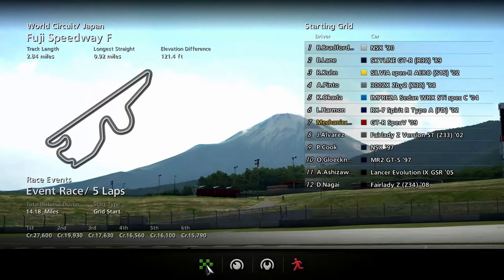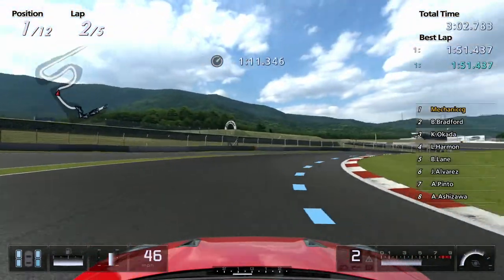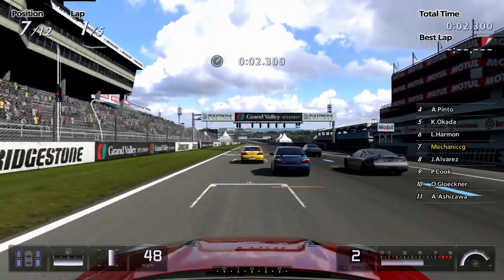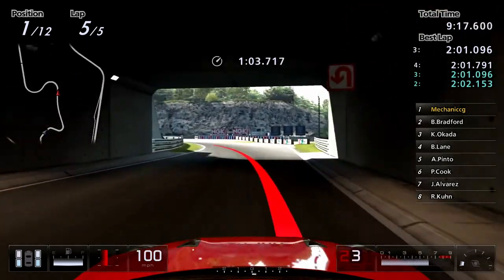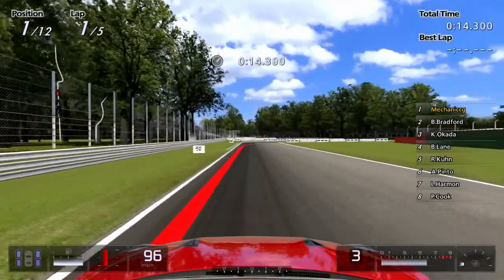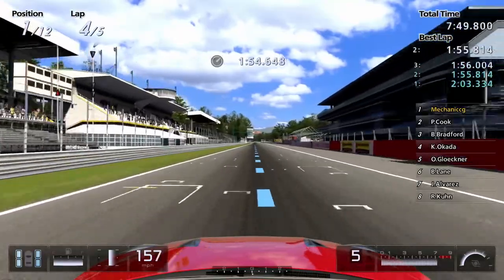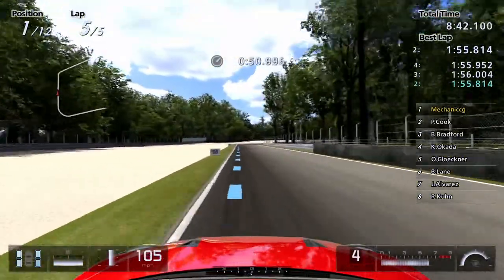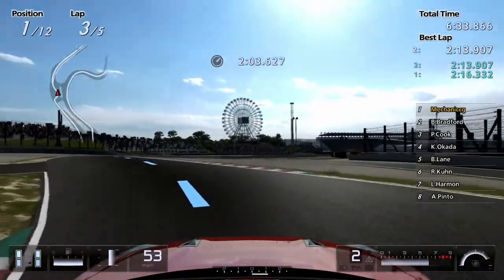Gran Turismo 5 Walkthrough - Episode 23